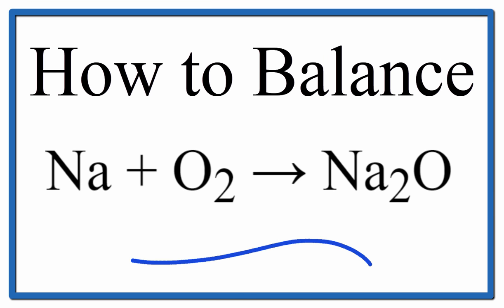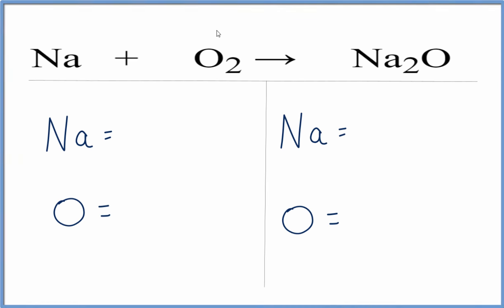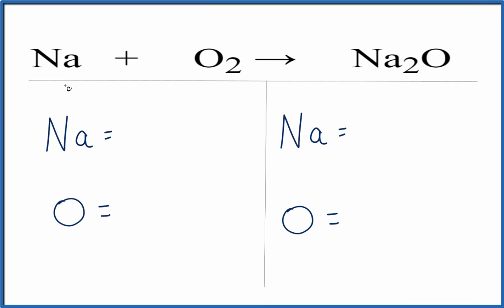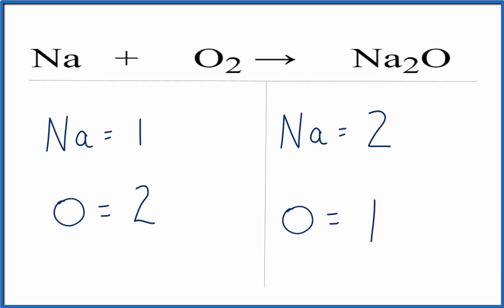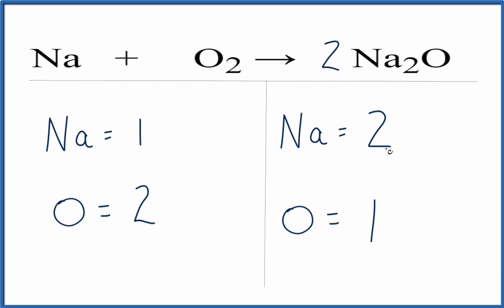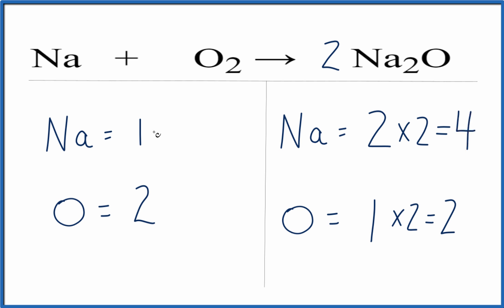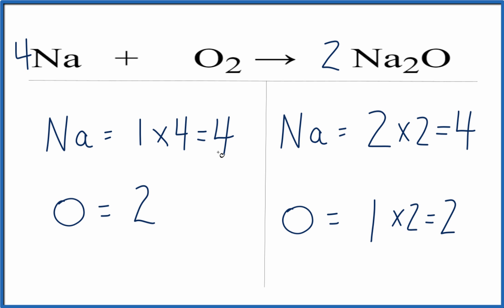How to Balance Na + O2 = Na2O (Sodium plus Oxygen Gas)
In this video we'll balance the equation Na + O2 = Na2O and provide the correct coefficients for each compound. for video guides on balancing equations and more!

To balance Na + O2 = Na2O you'll need to be sure to count all of atoms on each side of the chemical equation.